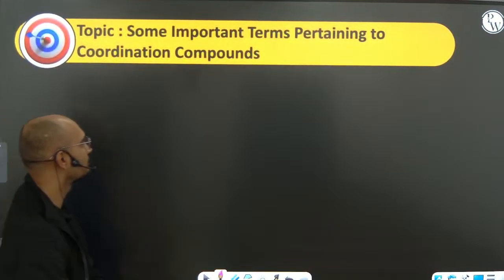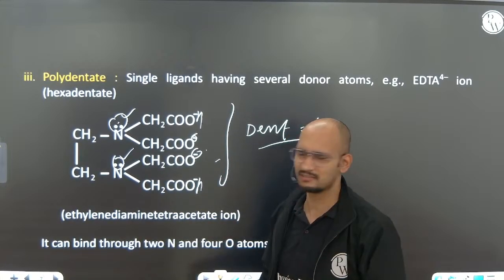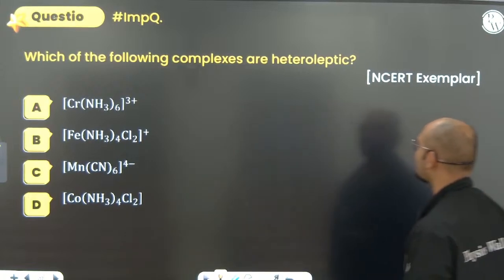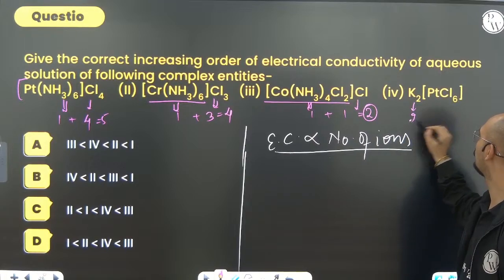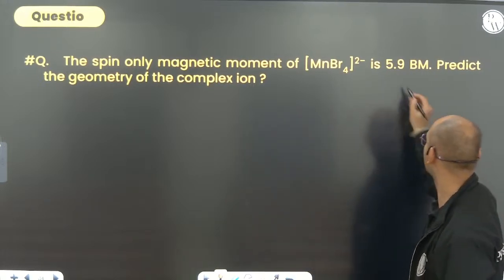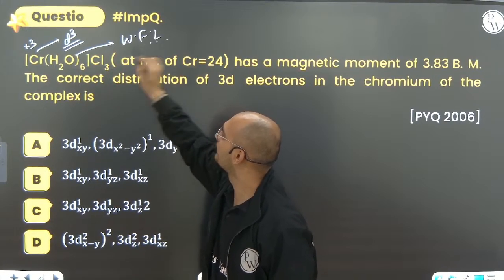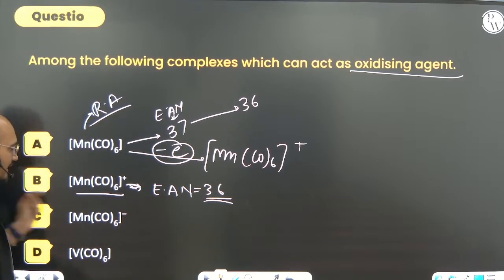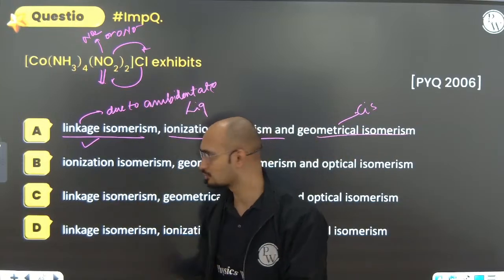Coordination Compounds | One Shot Revision | NEET 2025 | Live | PW Vidyapeeth Telangana